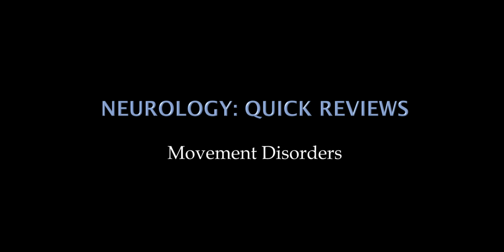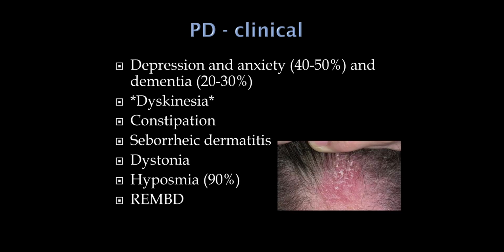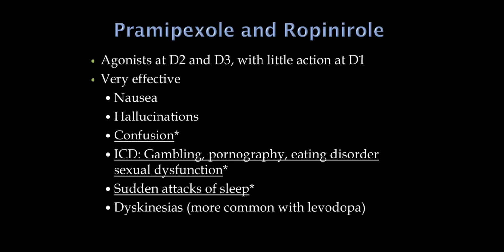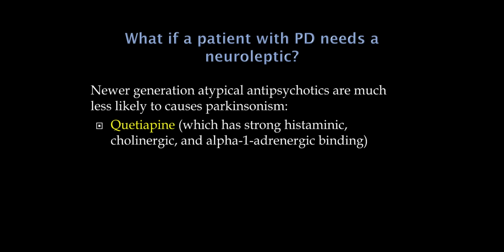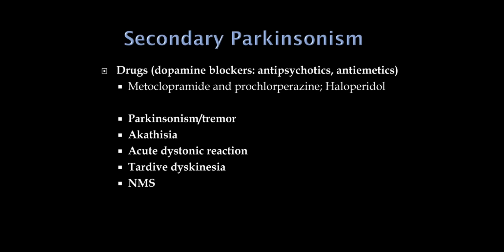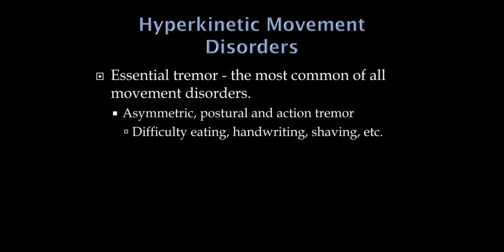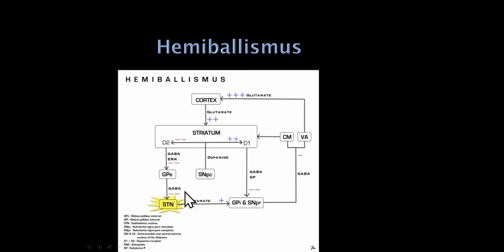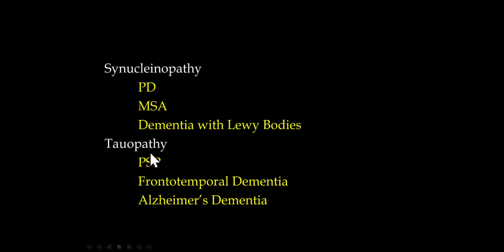14. Quick Reviews: Movement disorders